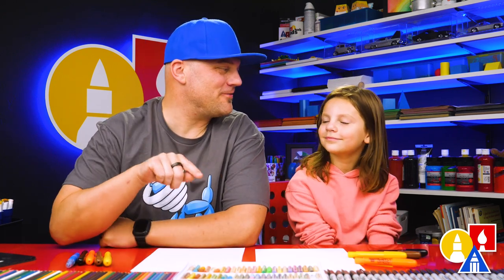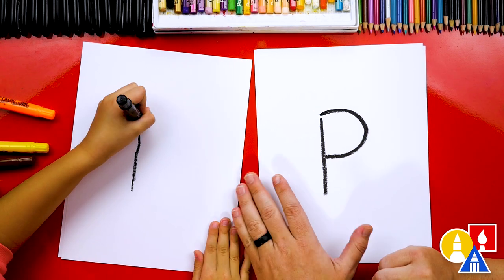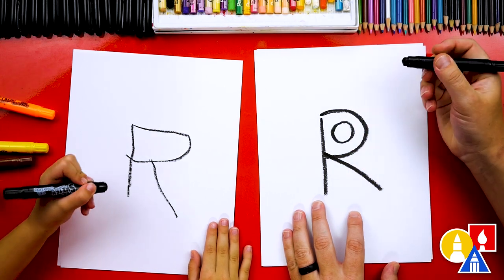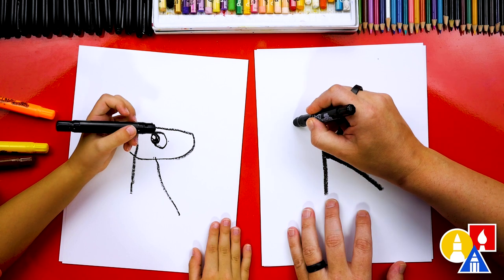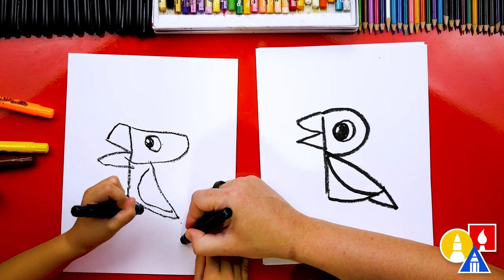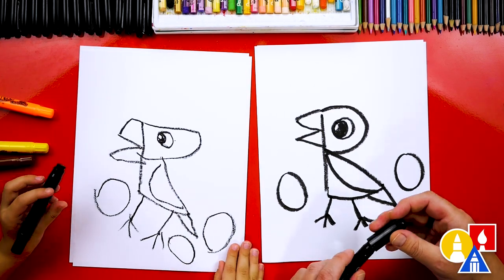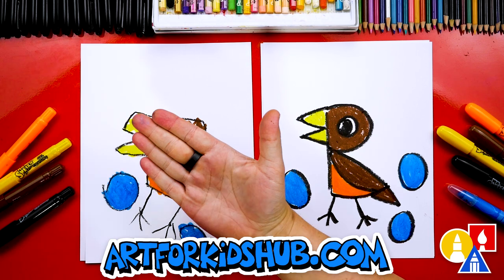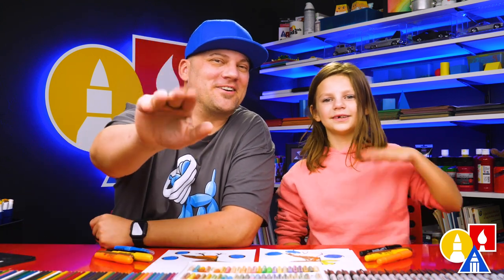How To Draw A Robin - Letter R - Preschool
Today, Olivia and I are learning how to draw a robin by first writing the letter R. We hope your little artists love following along with us.
~Crayons
~Paper